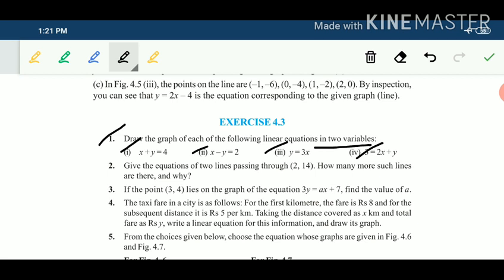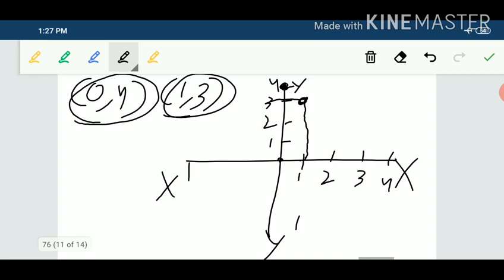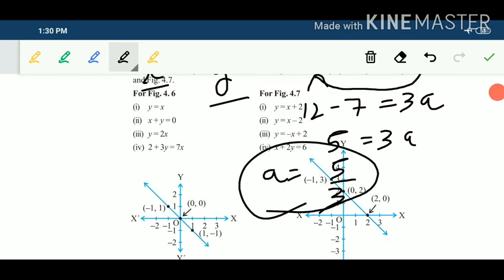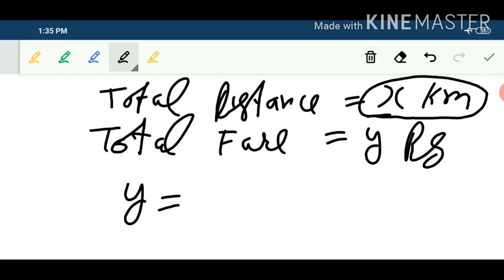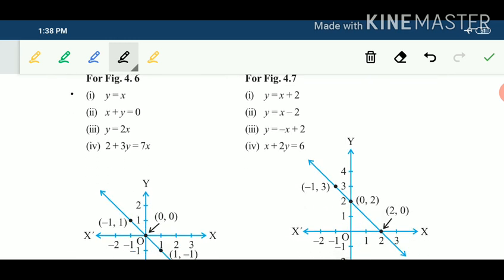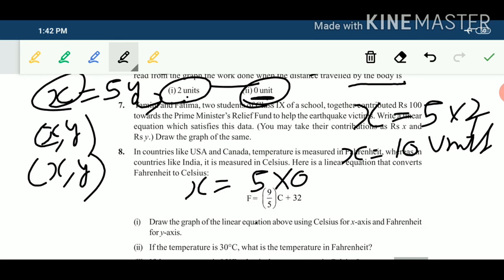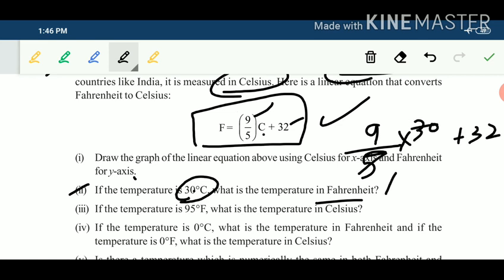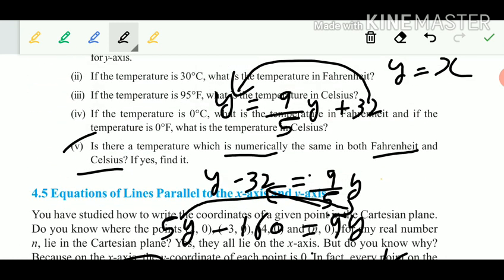Maths class 9 chapter 4 linear equations video 4